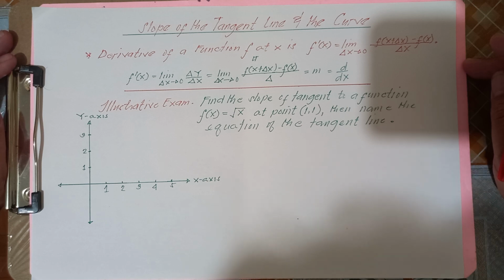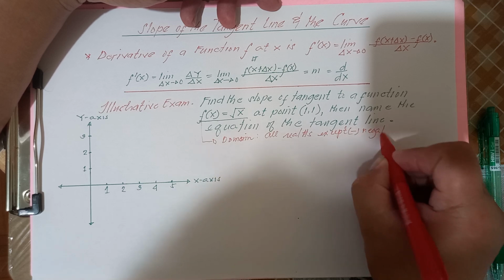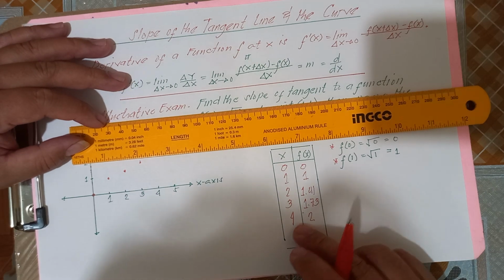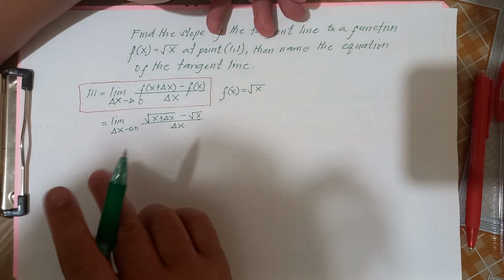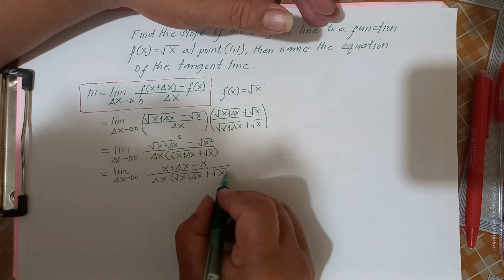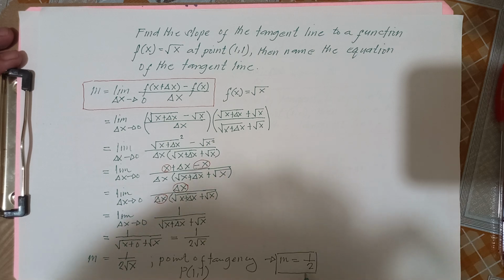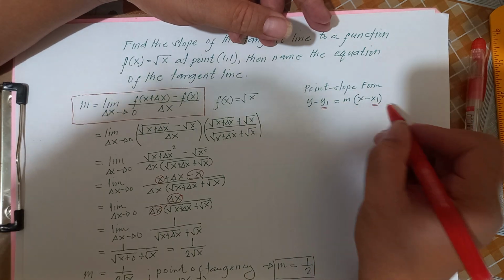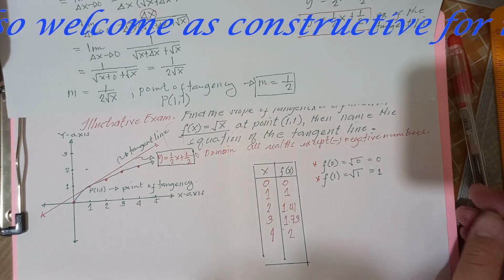Derivative ║ Tangent Line Illustration 2